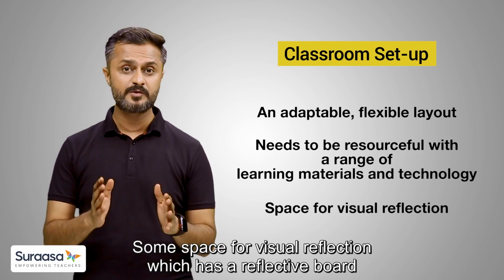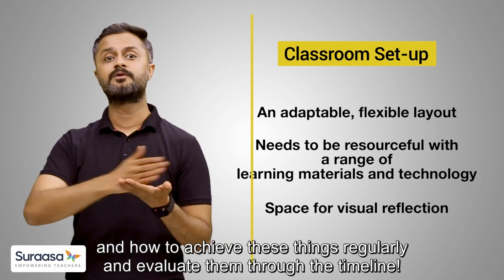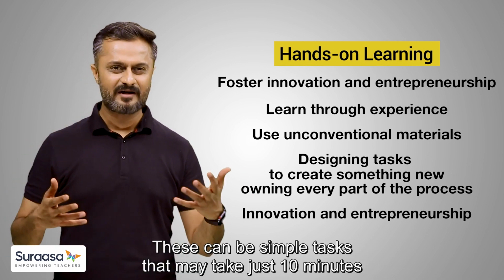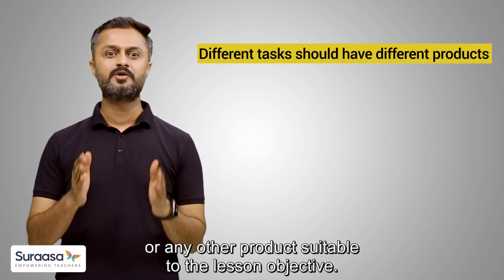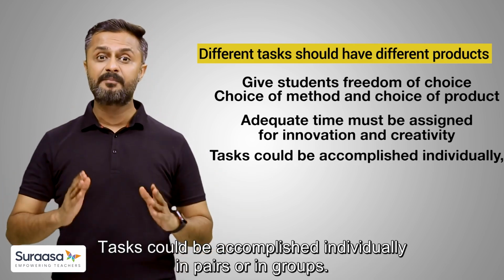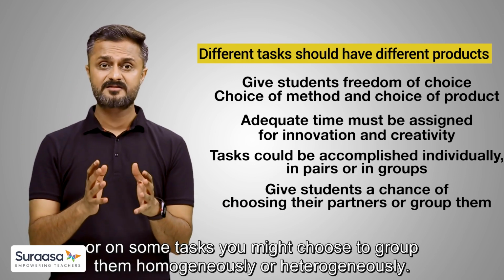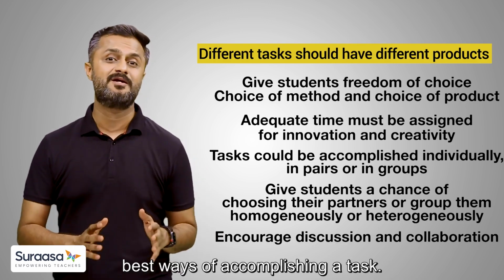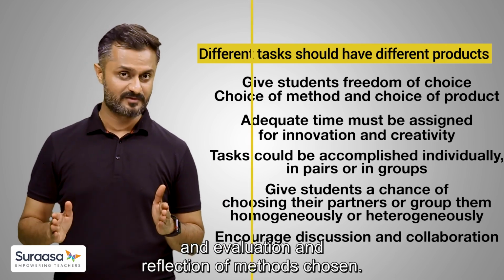5 ways to develop entrepreneurial spirit in students!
As educators, we have a unique opportunity to cultivate and inspire the entrepreneurial mindset in our students. With the world rapidly changing and the job market becoming increasingly competitive, it's more important than ever to equip our students with the skills and mindset necessary to succeed.
This video will provide you with valuable insights and actionable tips for developing the entrepreneurial mindset in your students. So join us, and let's help our students unlock their full potential and thrive in today's rapidly changing world.

What is Suraasa?
Suraasa helps teachers in meeting skill and certification requirements by virtue of its courses. Once ready, teachers are helped to get selected for Domestic and International teaching jobs and the local teaching approvals for the target countries. We put them in touch with government and private schools with better salaries. Basic salary may start as low as Rs. 40,000 up to Rs. 4 lakh per month.

If you wish to apply to PgCTL, You can click on this

If you wish to enroll in KHDA-approved Mandatory Professional Development courses, you can check out this